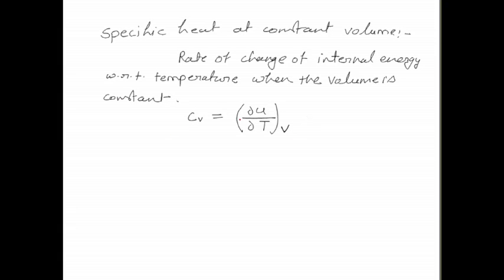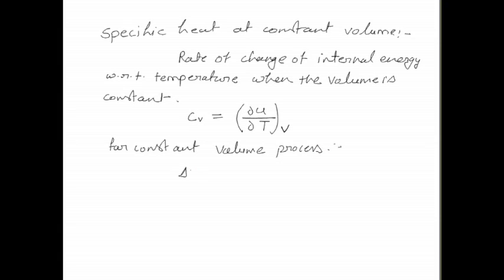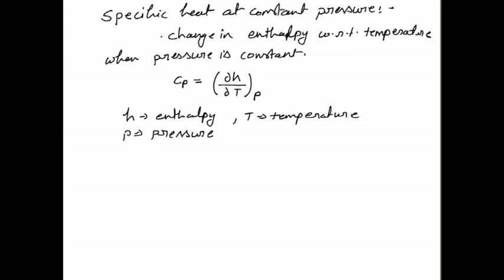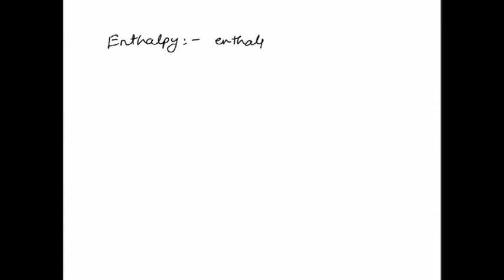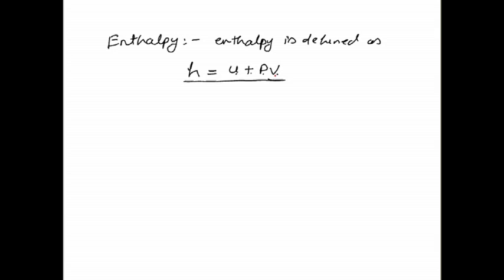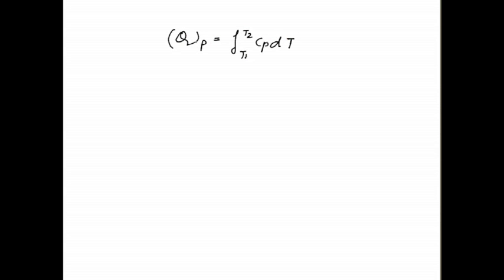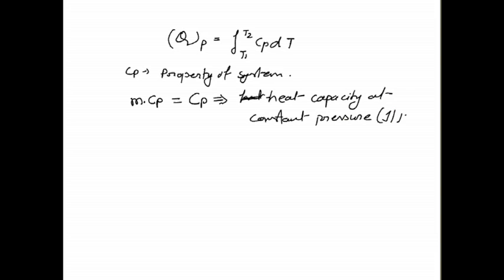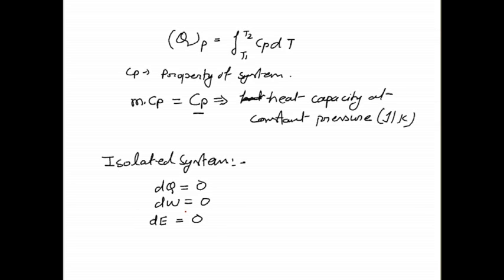SPECIFIC HEAT AT CONTANT VOLUME AND CONSTANT PRESSURE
Specific heat at constant volume and specific heat at constant pressure.